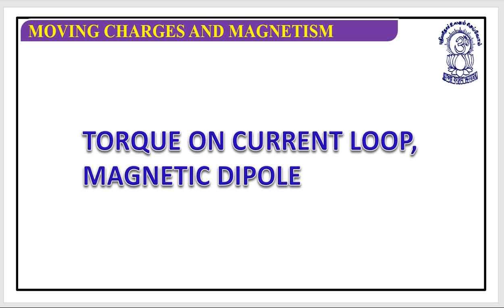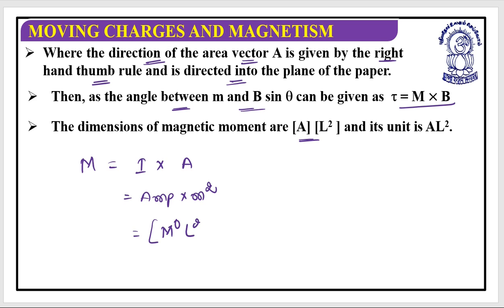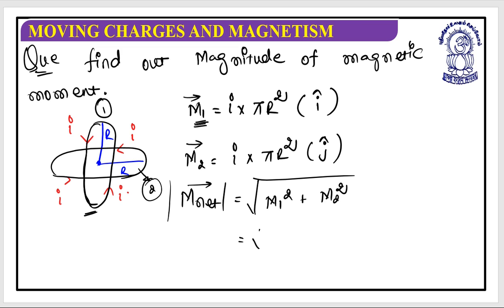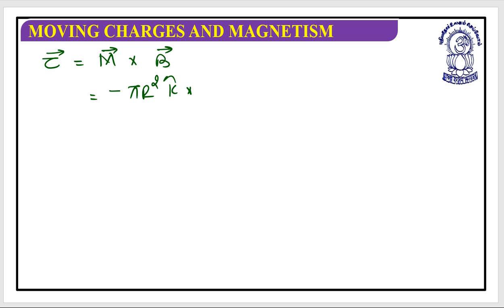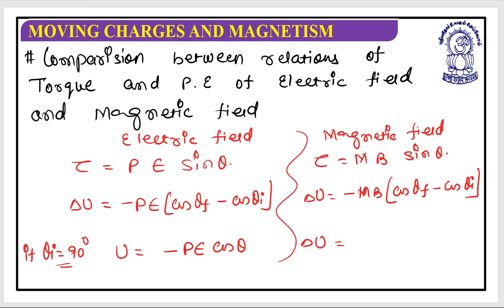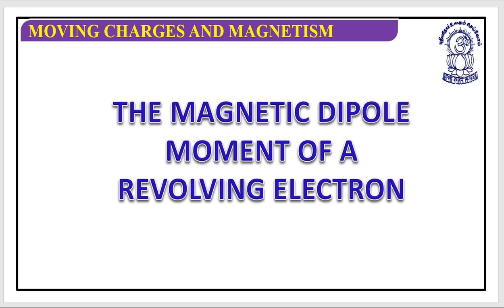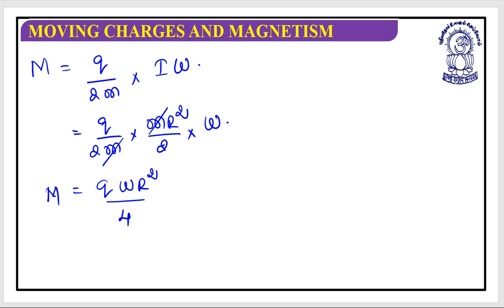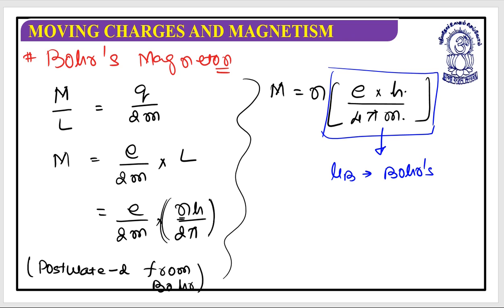NEET & IIT-JEE | PHYSICS | MOVING CHARGES & MAGNETISM | LECTURE 10